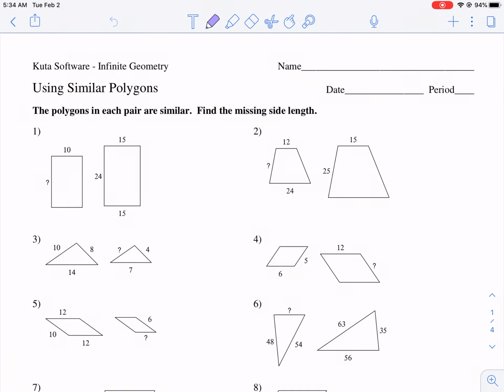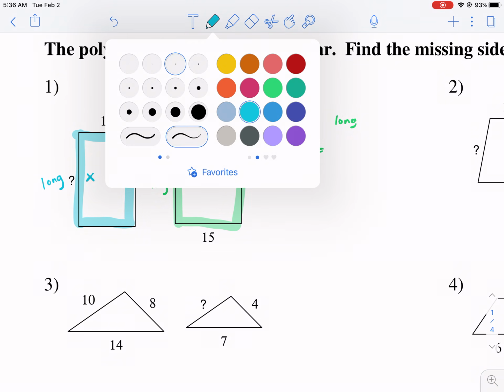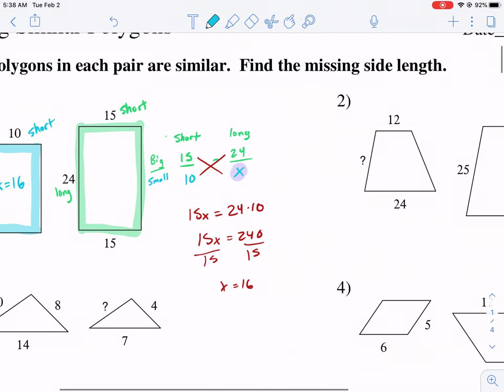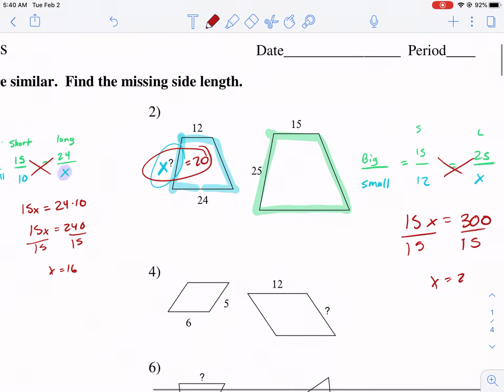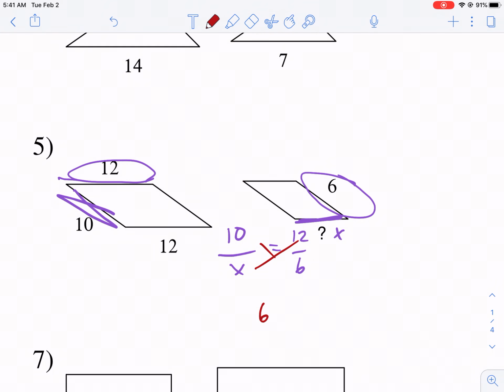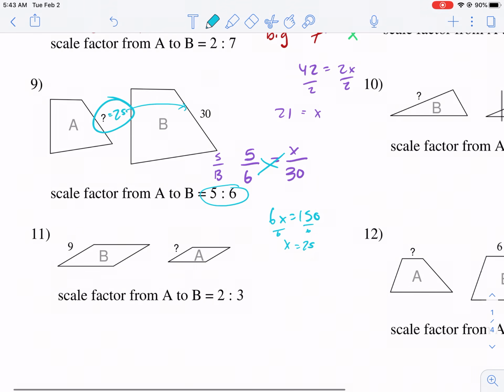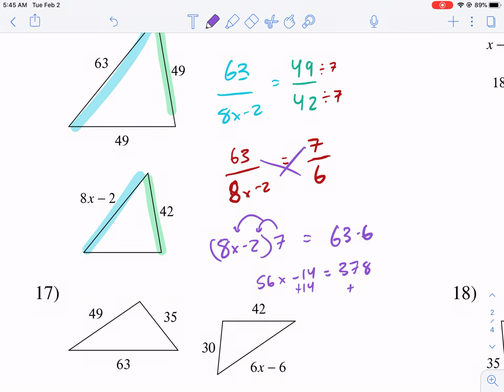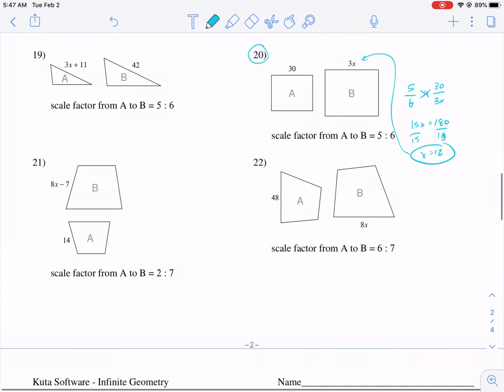Kuta Tutorial: using similar polygons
Proportions, similarity, scale factor, and cross multiplication